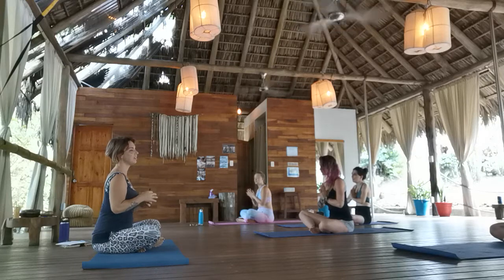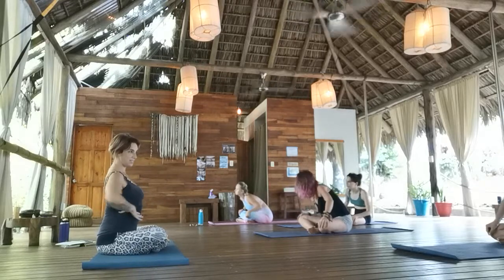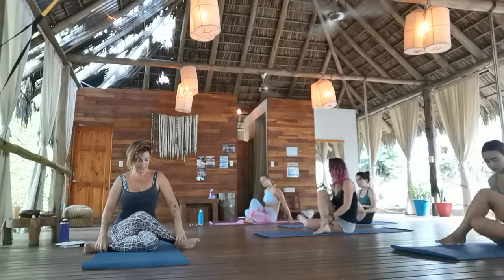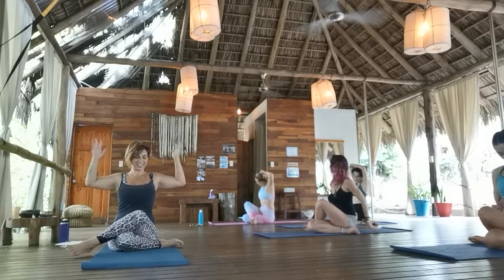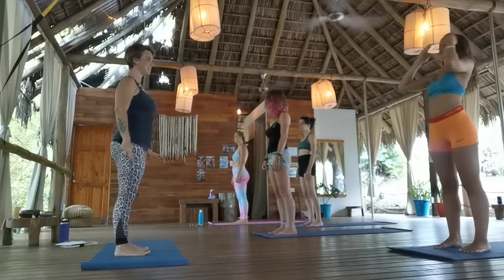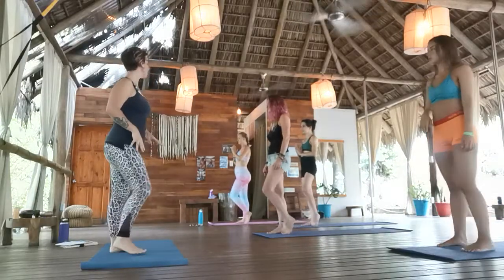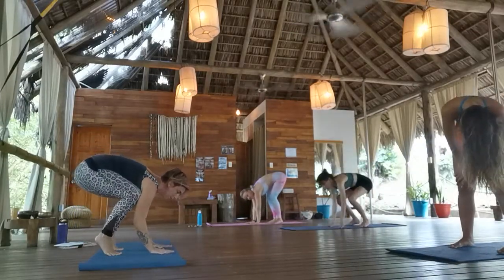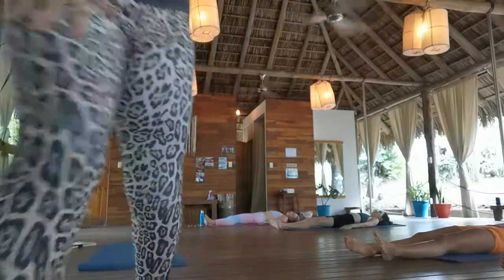CBD YOGA Reiki at Selina